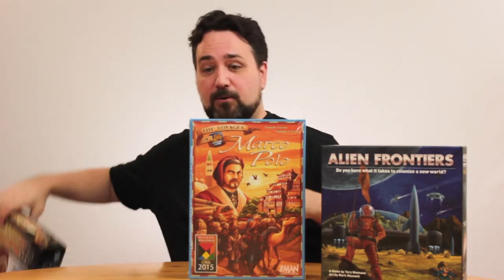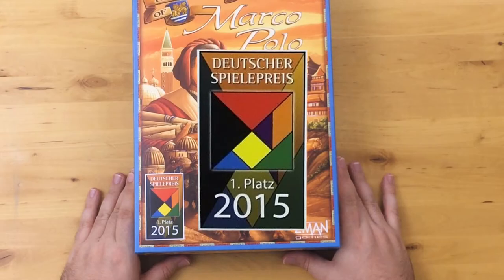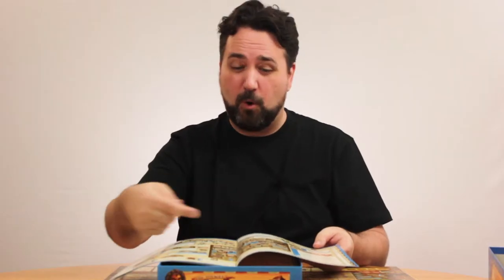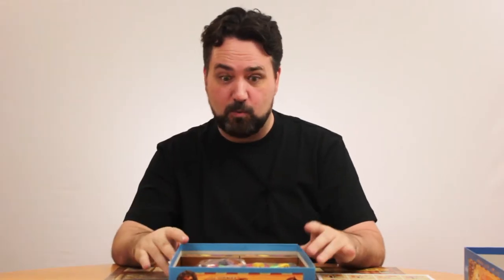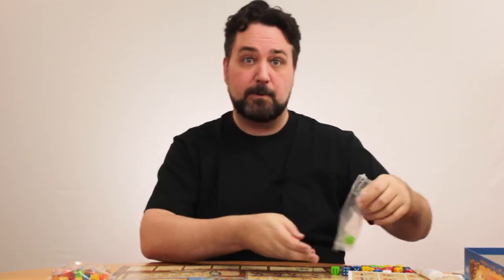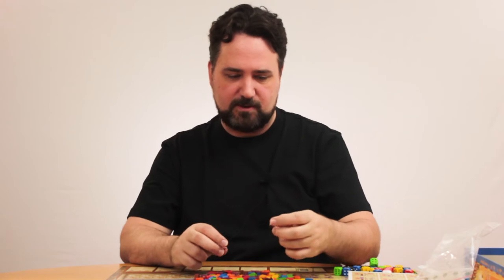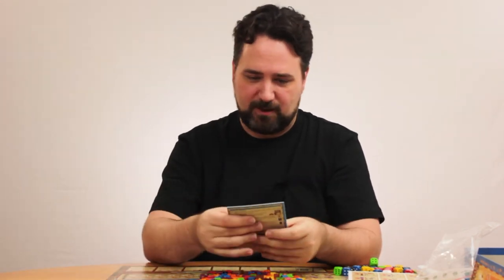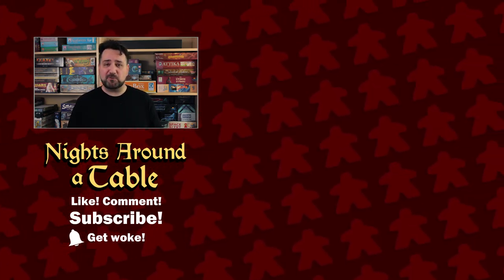The Voyages of Marco Polo Unboxing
i know absolutely nothing about this game, and it shows. But watch me flounder anyway. Just stay away from me gold.